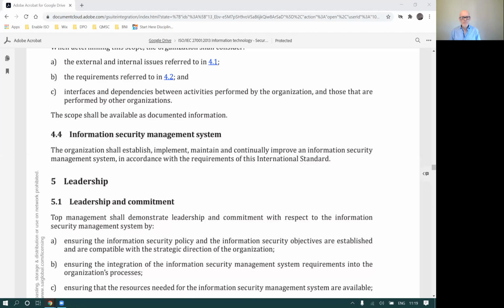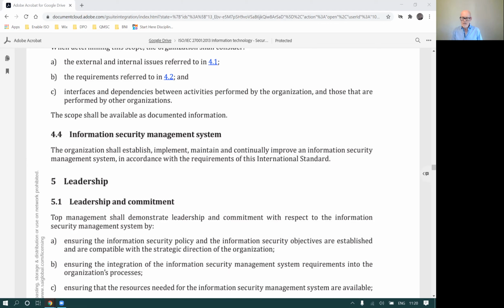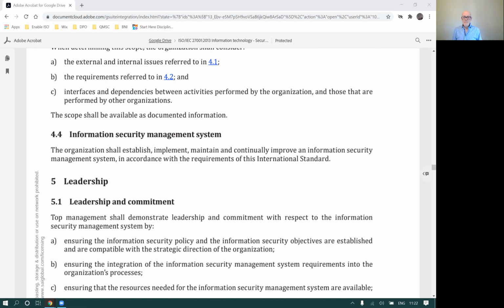ISO 27001 Clause 4.4 The information security management system and its processes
Documenting the information security management system​ and its processes.